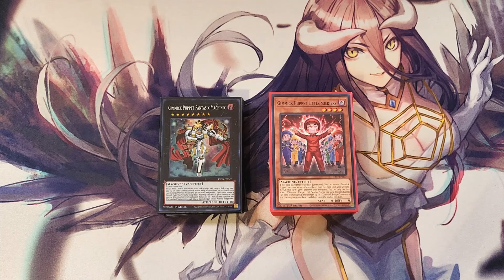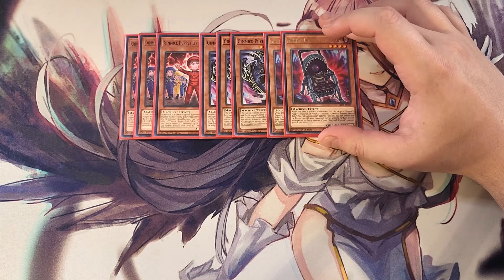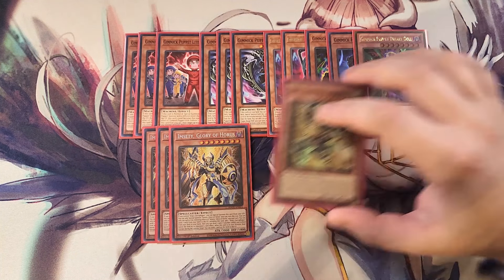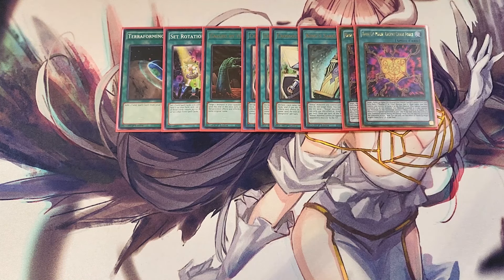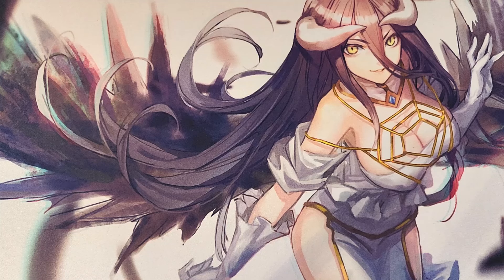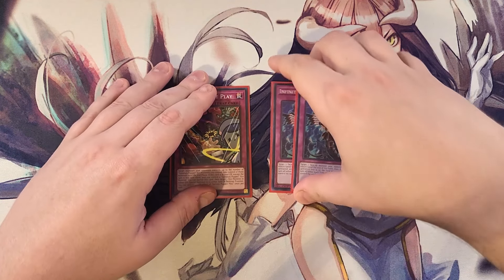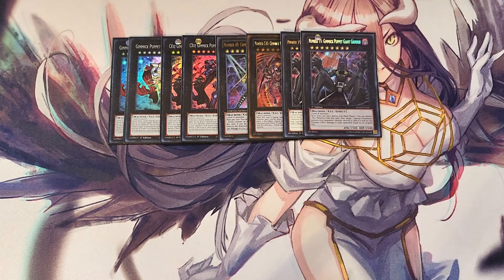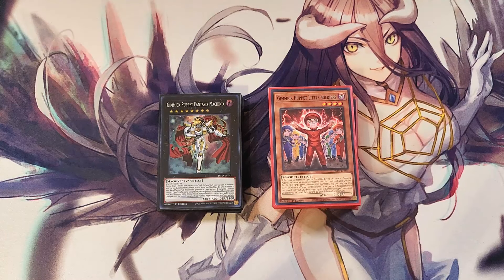GIMMICK PUPPET DECK PROFILE (SEPTEMBER 2024) YUGIOH!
PATRONS:
TIER: DARK ARMED ANNIHIATION DRAGONS!
Terverion

Izzy
Meli The Honeybee
Zak Cowell

KingJackGames

Awalt
Elliott Readings
Gloomba
Santiago Pita